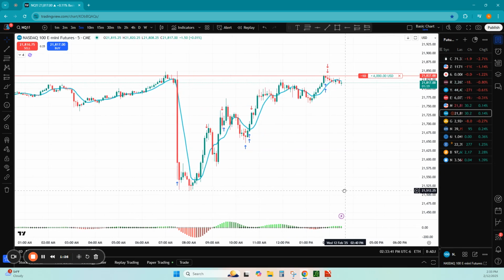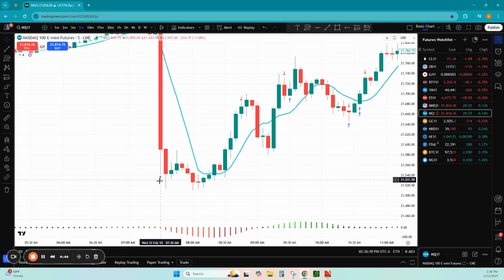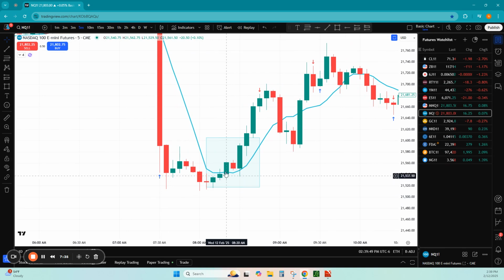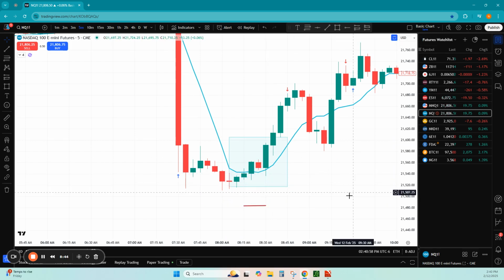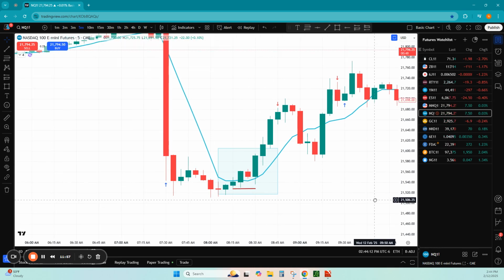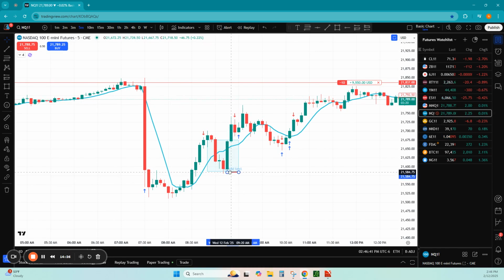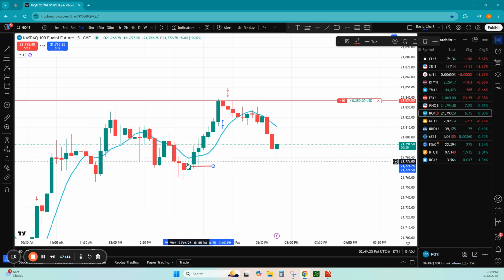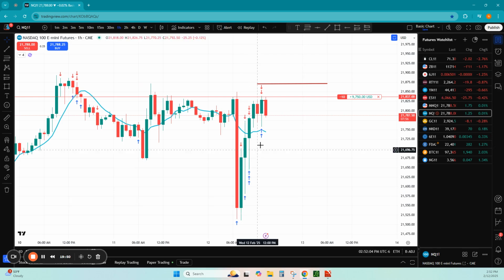📈 How to Trade CPI Days - Lessons from Today's NASDAQ Setup - February 12th, 2025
➡️ In this video, I break down today's NASDAQ futures price action following the CPI report. We saw a massive sell-off at the open, followed by a full retracement. I walk through key setups, including entry and exit points, stop placement, and the psychology behind each decision.

🔥 Key Lessons & Takeaways:

📌 Trading with the Trend – Why identifying higher lows and price action around the 8-period moving average is key.

📌 Risk Management – Understanding stop placement and the dangers of trailing too aggressively.

📌 CPI Volatility – How major economic events impact the market and how to approach trading around them.

📌 Execution & Discipline – Reviewing trade setups to refine decision-making and avoid unnecessary risk.

💡 Trading Psychology Tip: Journaling and reviewing your trades (even in hindsight) is a powerful way to improve. Instead of just watching price action unfold, ask yourself:
✅ Did I follow my plan?
✅ Did I manage risk effectively?
✅ What could I have done better?

If you’re trading futures, especially in a prop firm challenge, risk management is EVERYTHING. Taking oversized stops (like I did today) can be dangerous, but learning from those mistakes is what makes a better trader.

🚀 Tomorrow’s Outlook:
With PPI coming up, I’ll be watching key resistance levels and whether the NASDAQ can hold above the 8-period moving average.

This video is not intended to be financial advice.